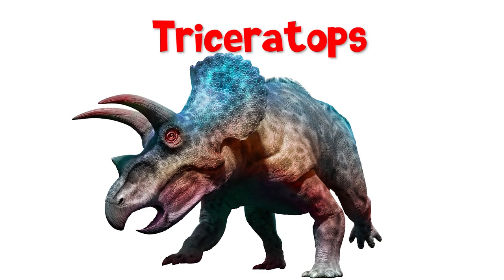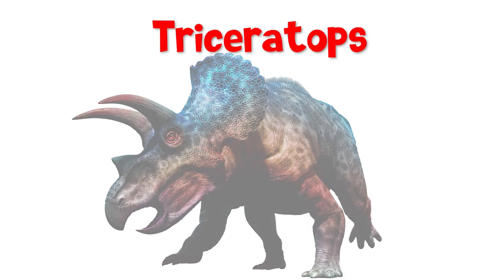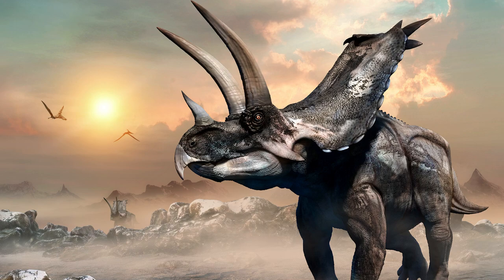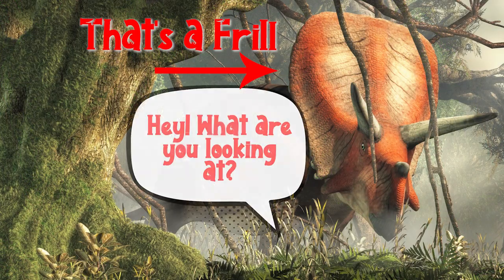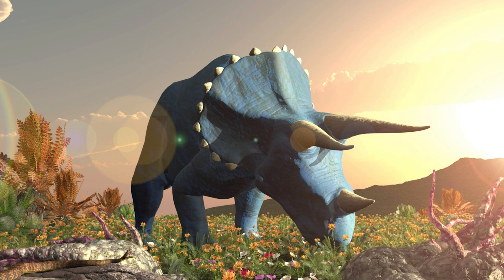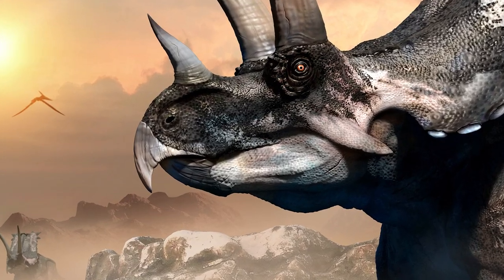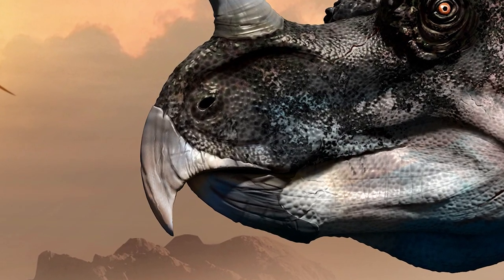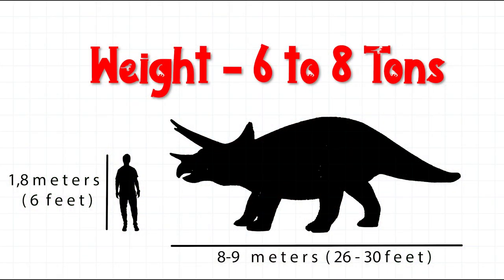Doc Diggery's Dinosaur Of The Week - Triceratops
What's famous and has three horns? And carries a fan on his back? A triceratops!
The dino of the week! With Dr. Diggers' Dino Adventures.